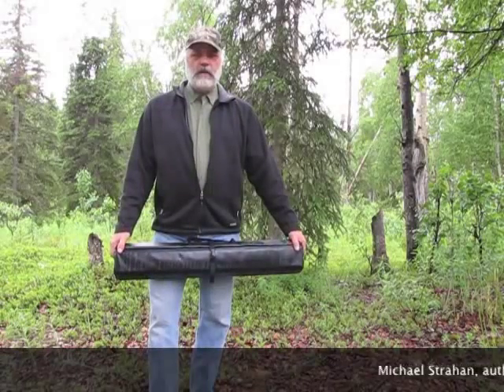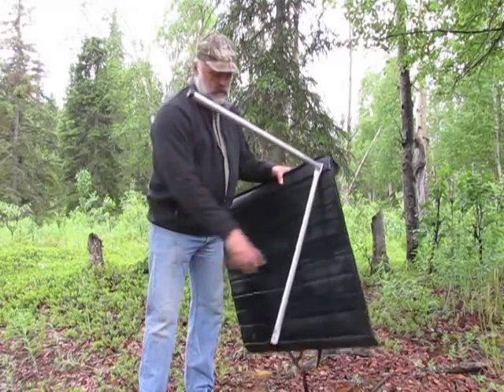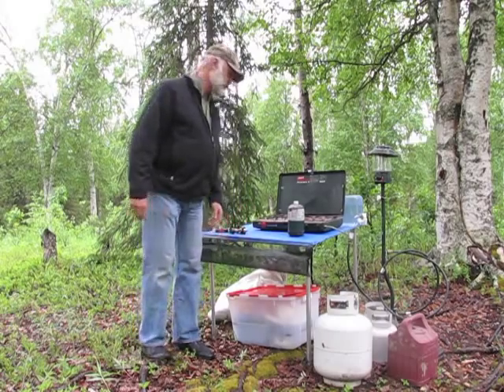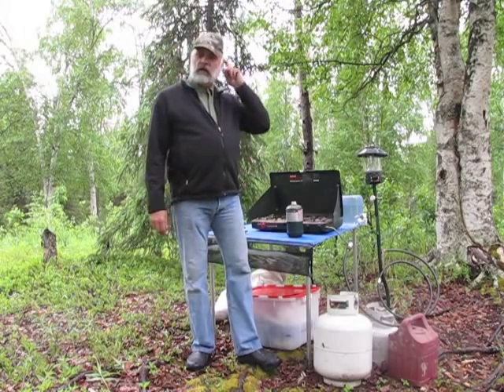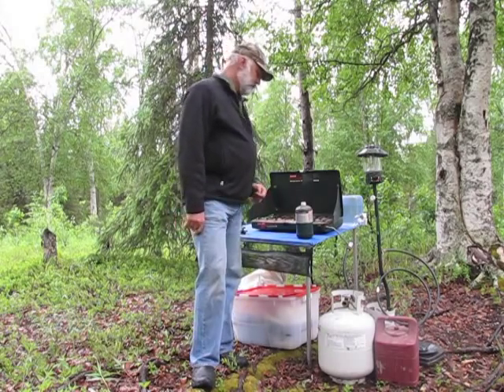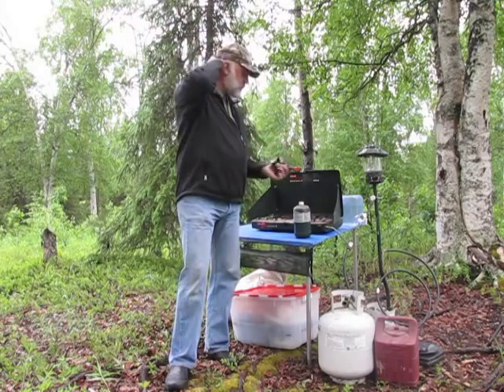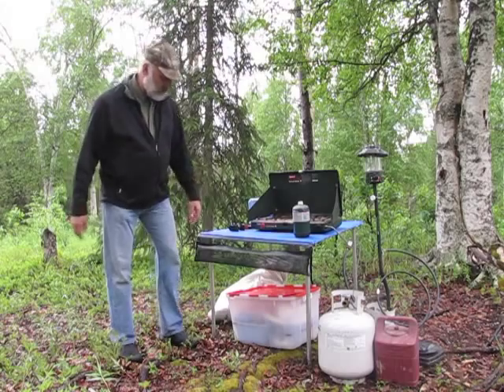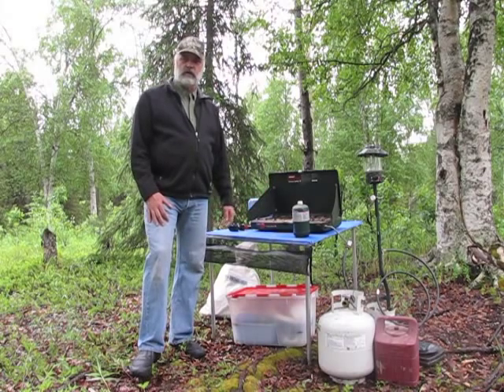Alaska Float Hunter's Handbook: The Camp Kitchen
Author of "Float Hunting Alaska's Wild Rivers", Michael Strahan, explores the details of equipment and setup for your camp kitchen on an Alaska float hunt.